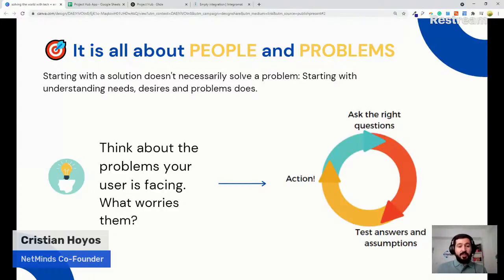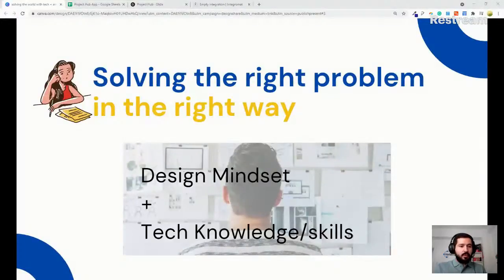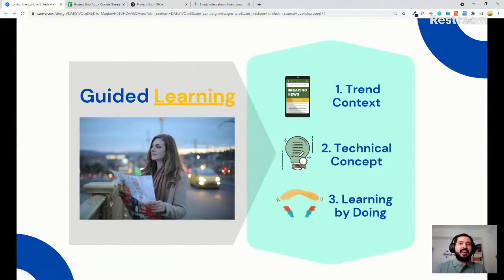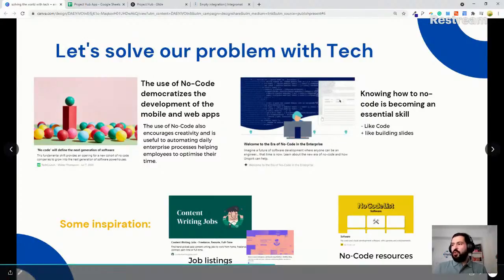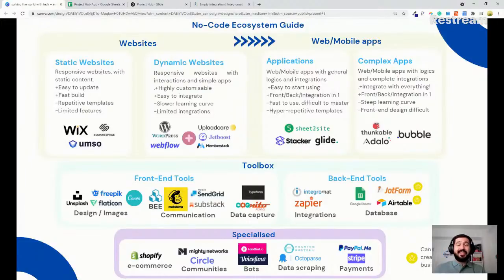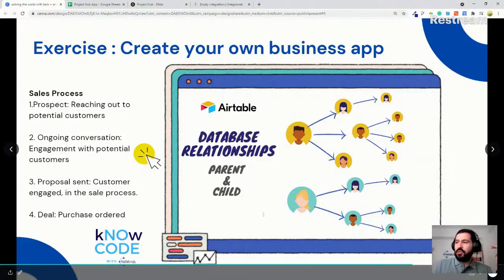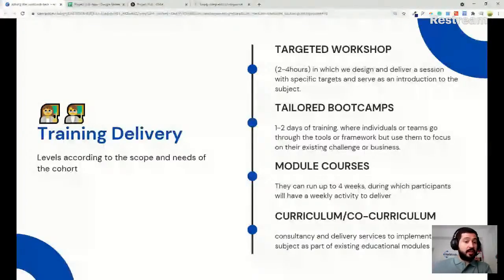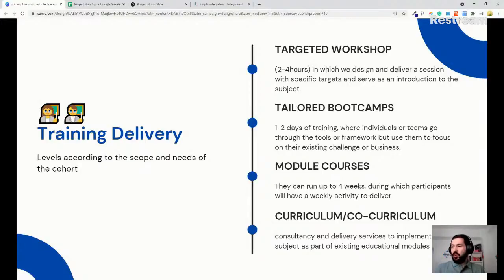NetMinds kNOwCODE Taster Session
If you're interested in our work but you're not quite clear on either what we do or whether it's for you; want to find out more about No Code; want to get involved in a fun, casual gathering where any and all questions can be answered, this is the place for you. No topic is off-limits!

Sessions will last around 30 minutes (however for those short on time, drop-ins are welcome) and will be a place for learning more about us in a low-pressure environment.